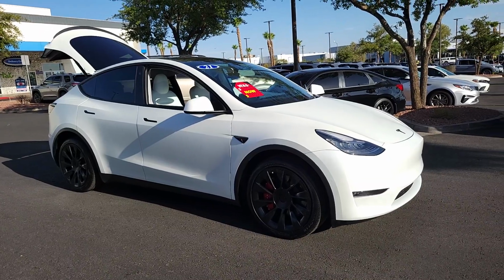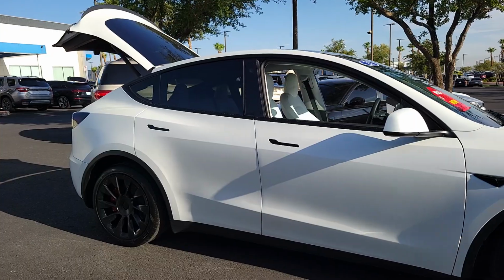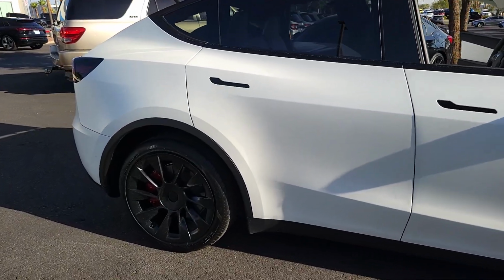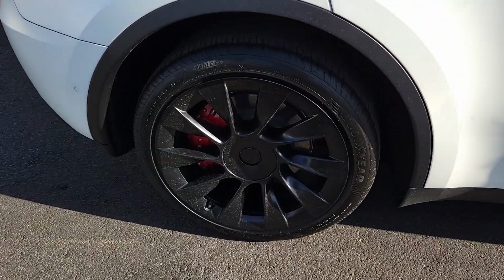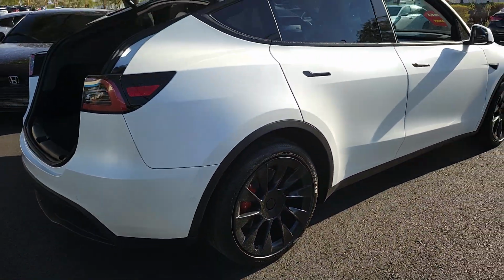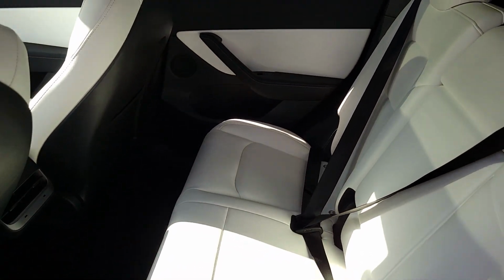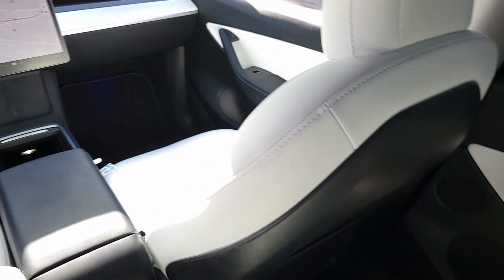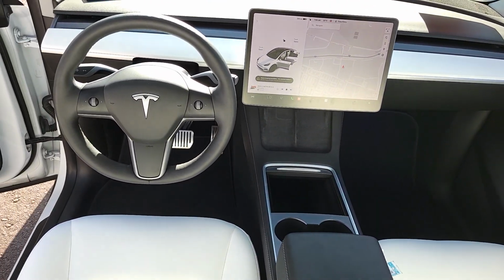2021 TESLA MODEL Y Henderson, Las Vegas, Laughlin, St George, Flagstaff, NV P17437B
Pearl White Multi-Coat [LISTING TYPE] 2021 TESLA MODEL Y LONG RANGE available in Henderson, Arizona at Findlay Honda Henderson. Servicing the Las Vegas, Laughlin, St George, Flagstaff, NV area.